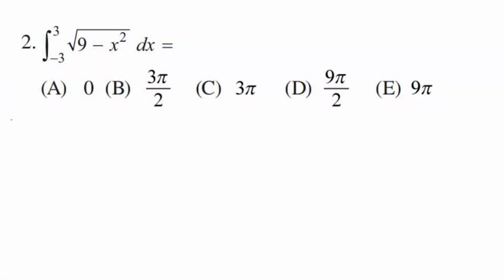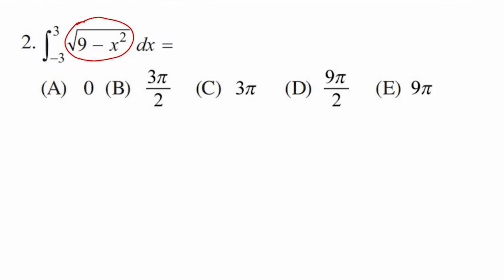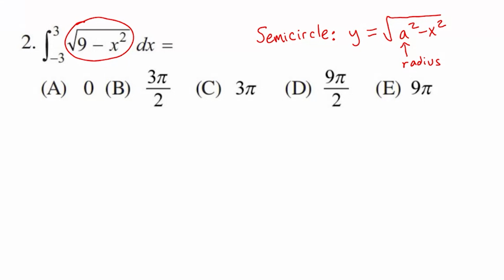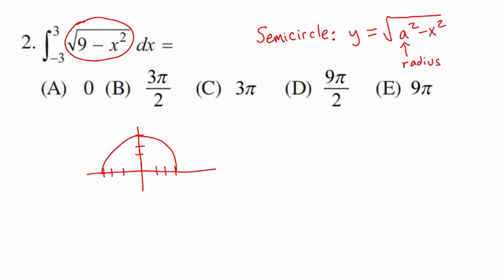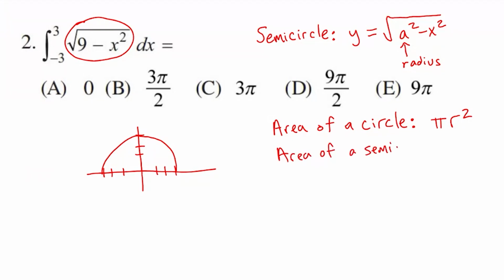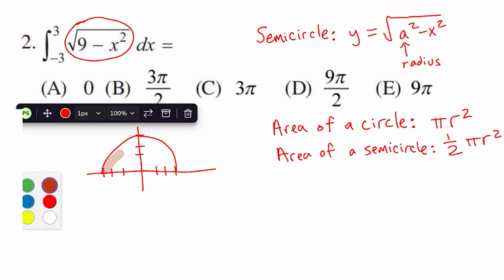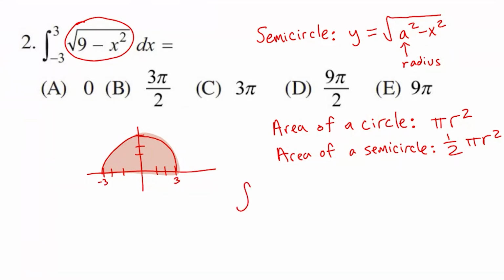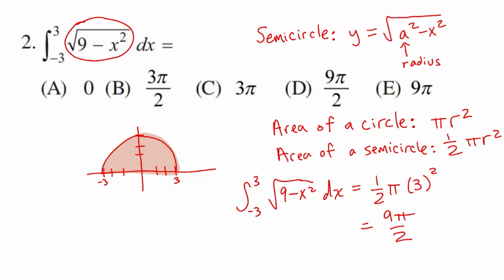CLEP Calculus Practice: Definite Integral of a Semicircle (Problem 2)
Worked solution to a CLEP Calculus sample question: Definite Integral of a Semicircle.